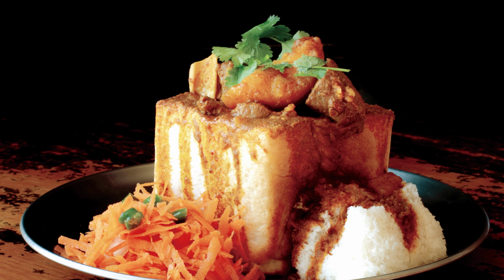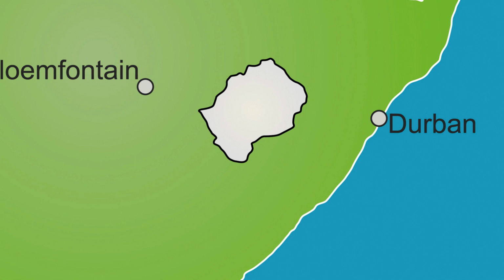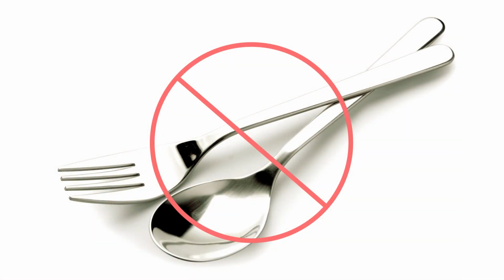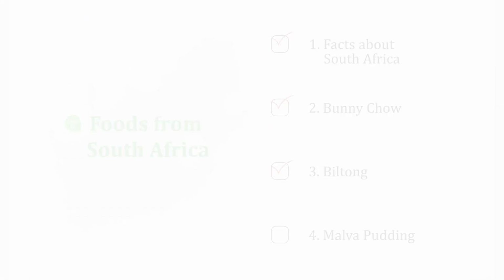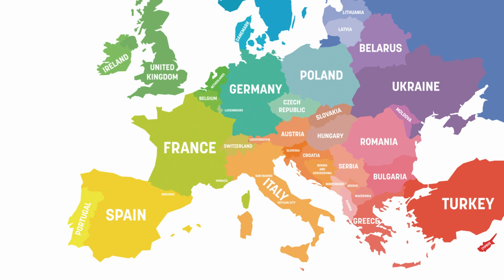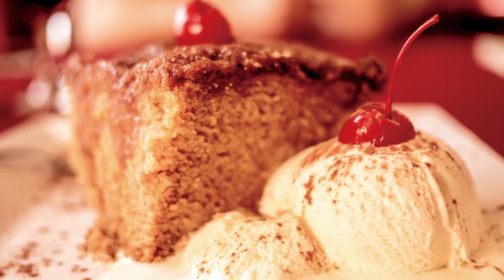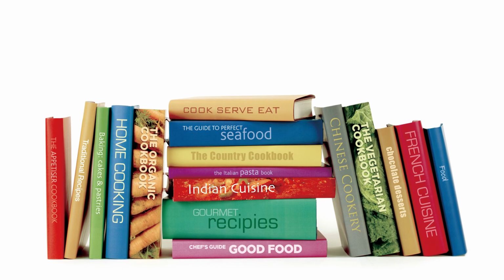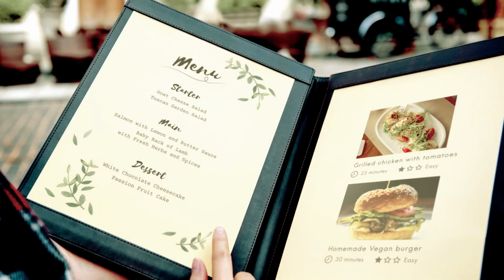Culture Readers: Foods (2-5 Foods from South Africa)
🌈Now on sale in paperback

Seed Learning’s Culture Readers: Foods is a four-level nonfiction series that
explores foods and culinary traditions around the world. The series explains
dishes that are central to the cuisine of various nations while looking at
important aspects of these foods. Readers will get a glimpse into the history
of how people began eating certain foods, how these foods are made, and
the customs that surround them.

Foods from South Africa
• What do South Africans call a fast food made from bread filled with curry?
• Why did people start to dry meat to make biltong?
• What fruit is used in malva pudding?
In Foods from South Africa, students will find the answers to these questions and
much more.